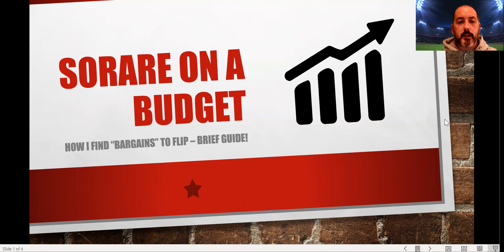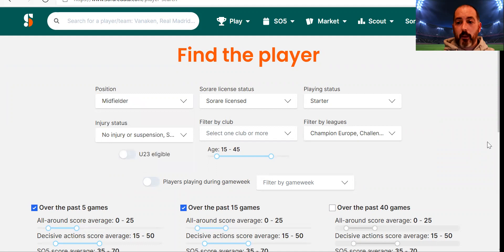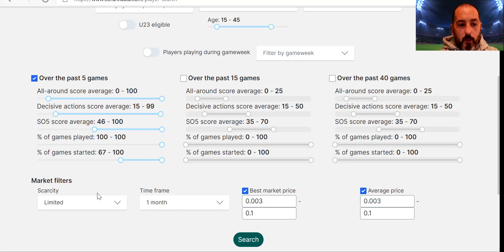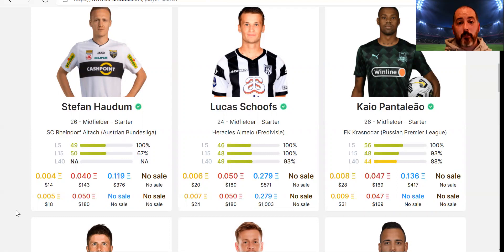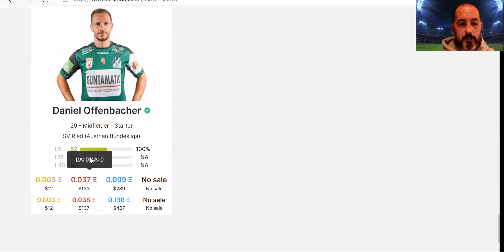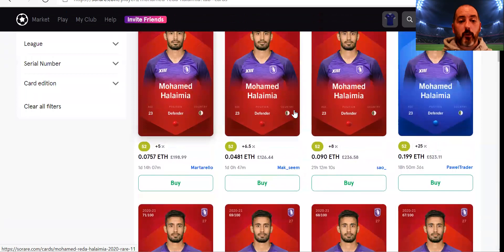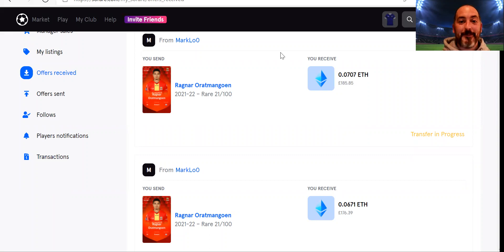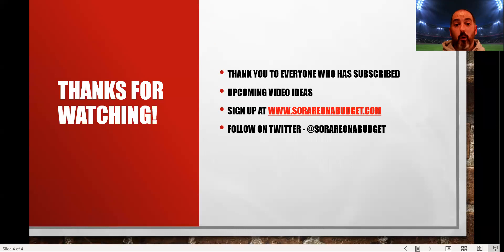Sorare On A Budget - How I Find Players To Flip - Live Offer & 20% Profit During Video!!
In tonight's video, I take a look at my scouting methods, strategy and tools to find players to flip for profits.  Incredibly, while recording the video, an offer came through and I accepted it, making a near 20% profit!

To start trading and make some money, join Sorare by using my - and you will get a FREE card from Sorare when you buy 5 cards from the New Card Auctions!